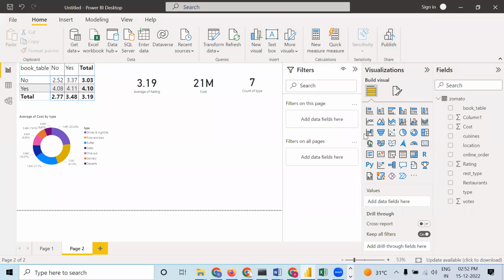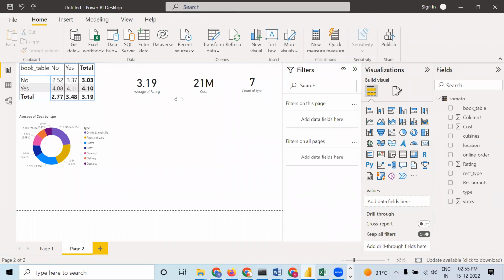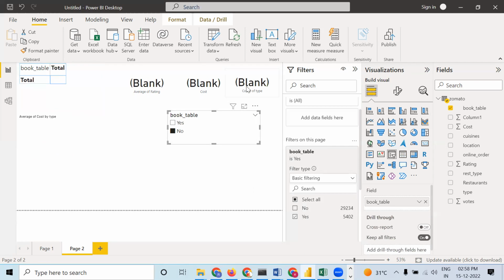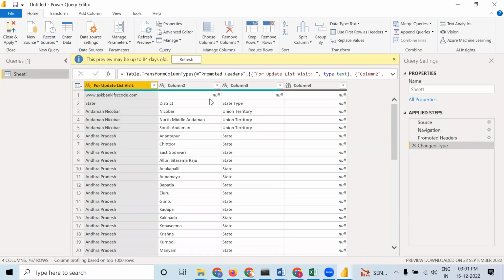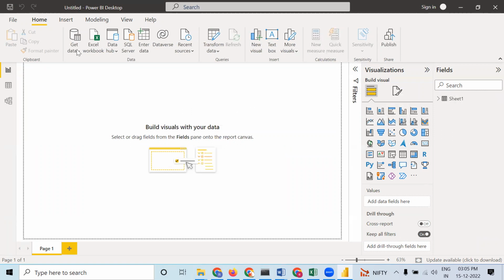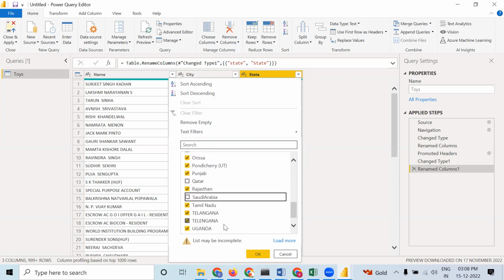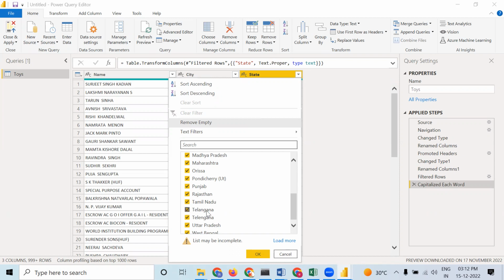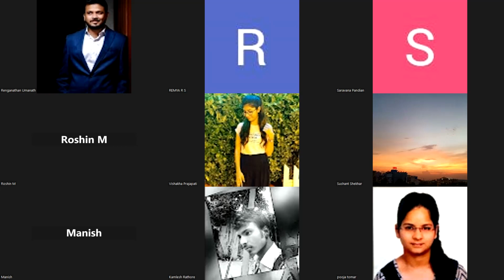Slicer and Data Cleaning in PowerBI